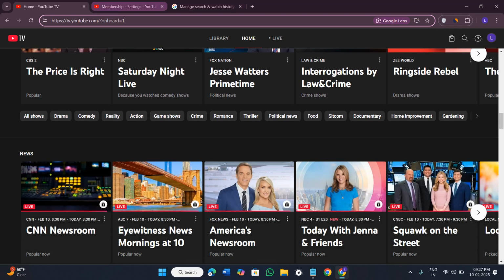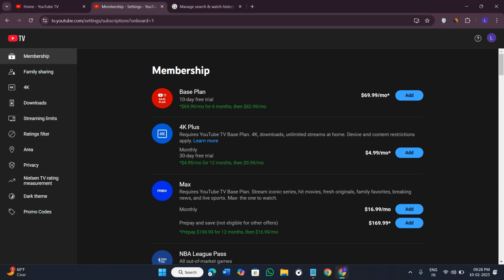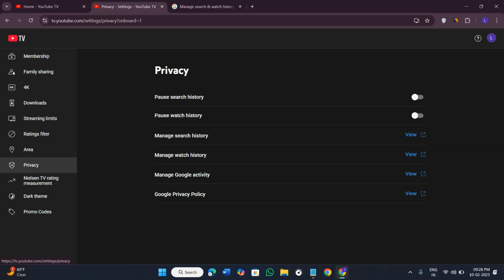How to View Watch History on YouTube TV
Welcome to the Fixed Formulas YouTube channel! In this tutorial video, I will show you How to View Watch History on YouTube TV